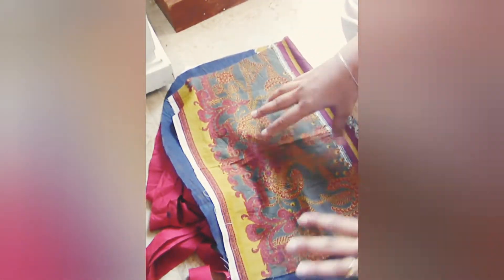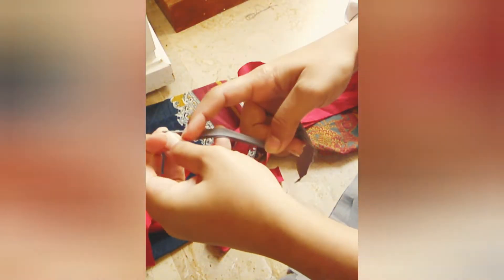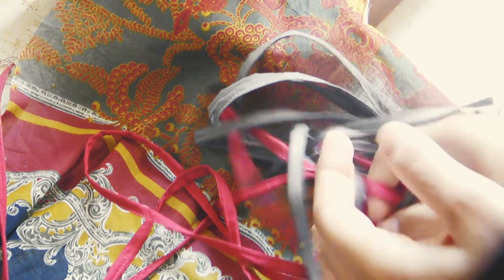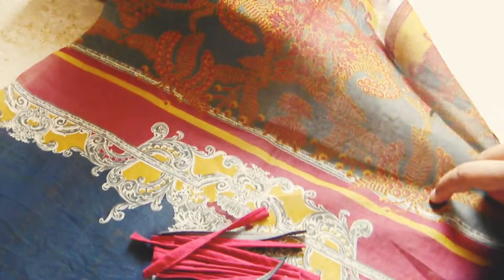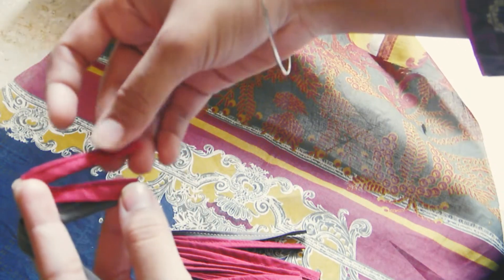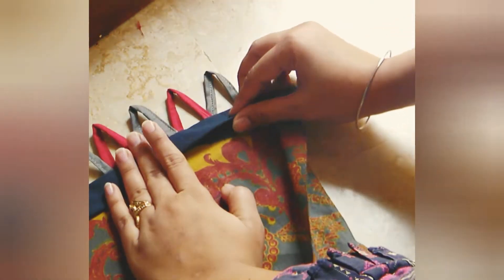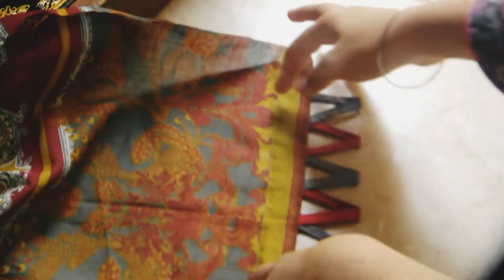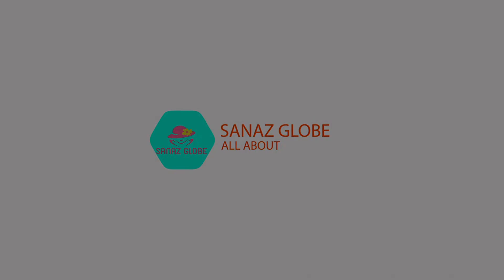daman design/sleeves design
Hello Everyone,
     Simple sleeves design cutting and stitching tutorial
     In this video i am going to stitch the unique and stylish design in you will the kurti ghera(daman)design and sleeves design